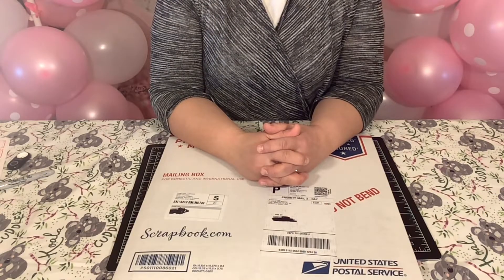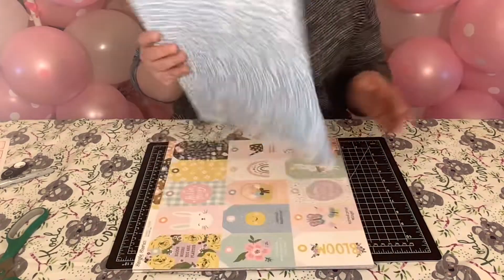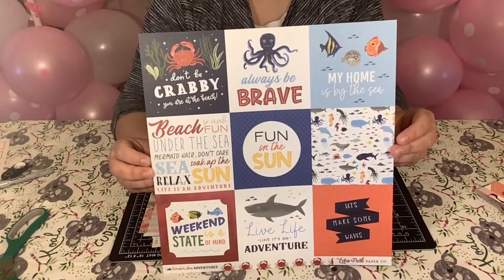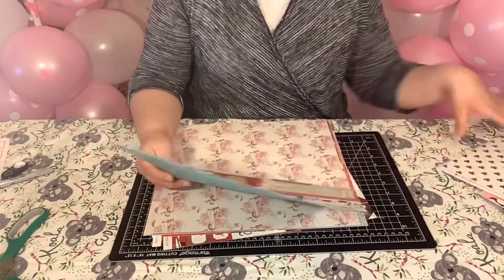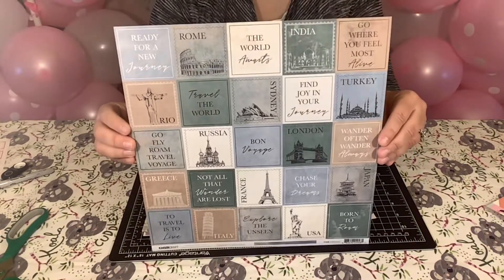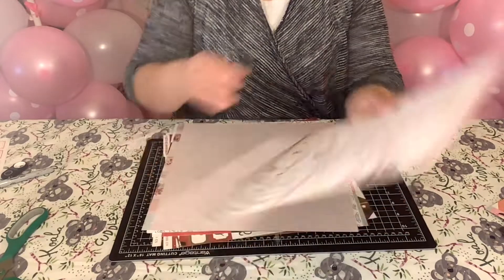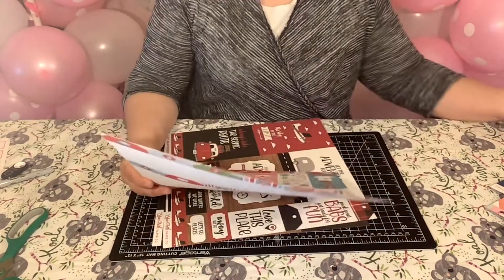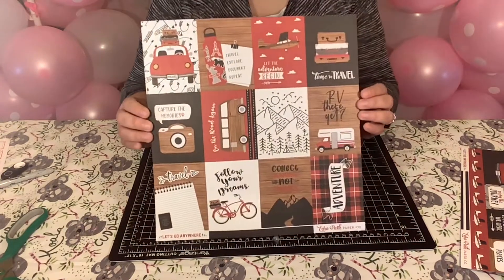My first Scrapbook.com haul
My first online haul from Scrapbook.com!!!